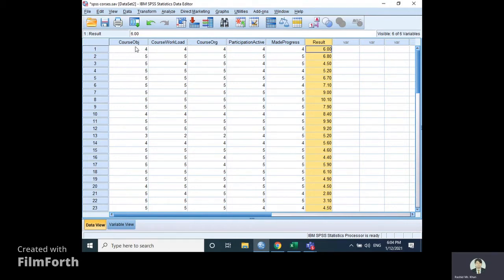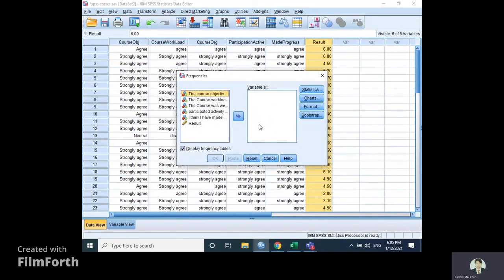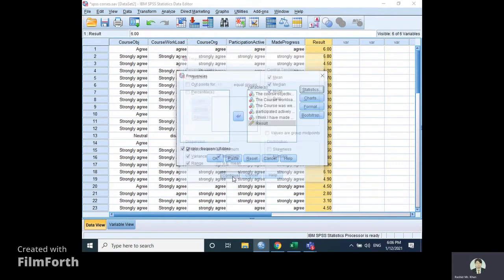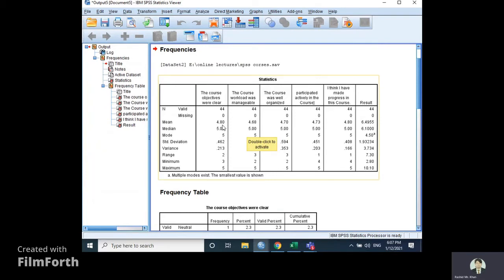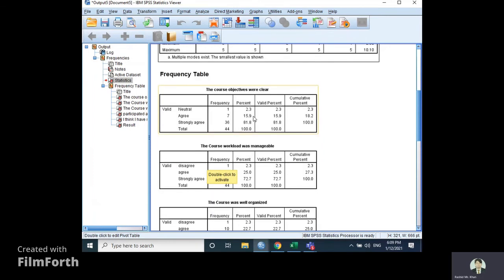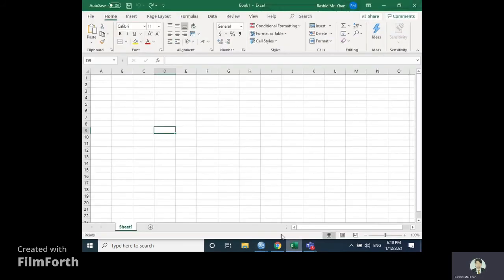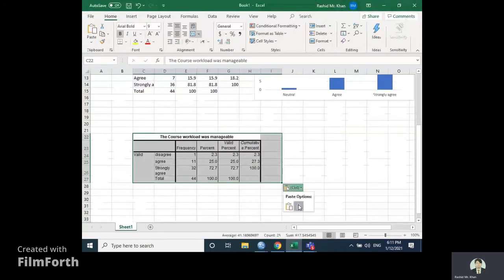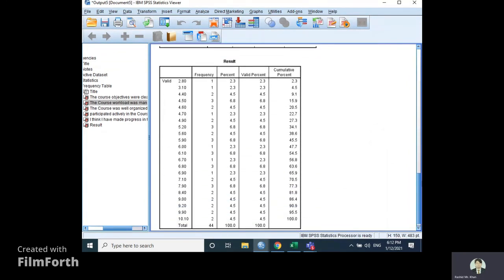SPSS: Frequency Table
Frequency tables help to show large volume of information in short representation in form of tables.